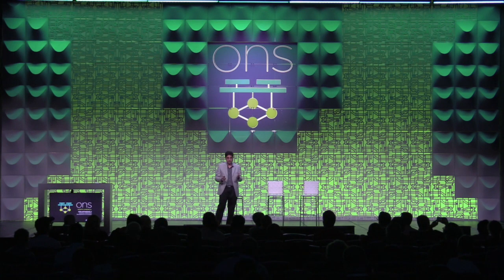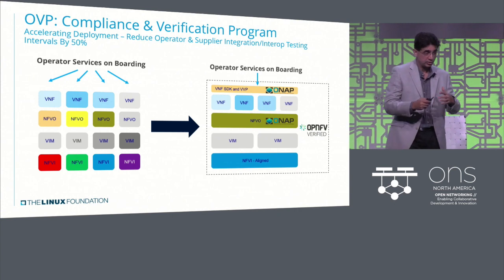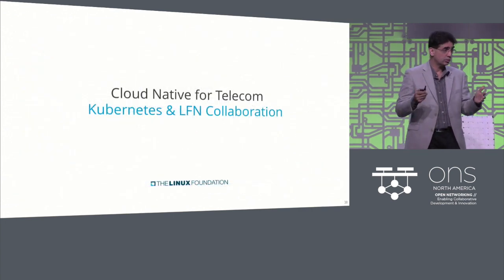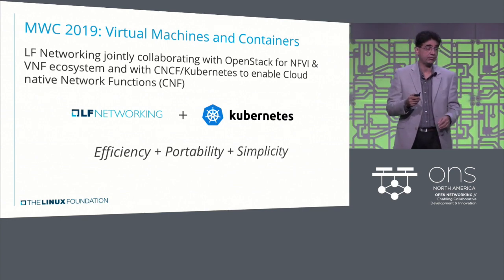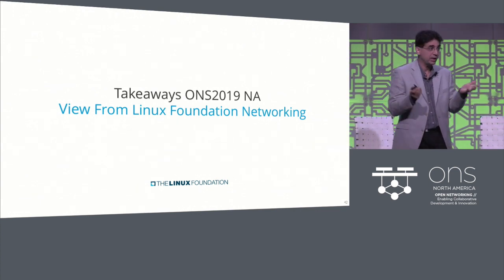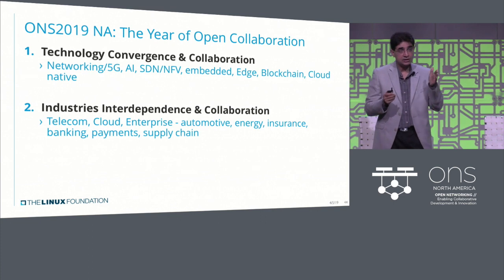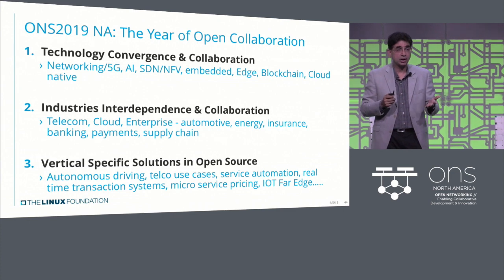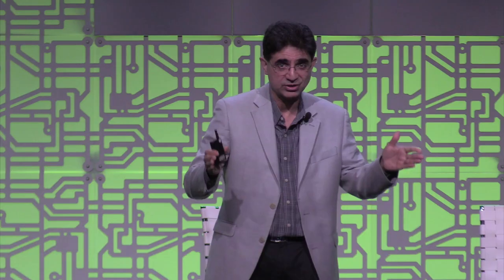Keynote: Powering Open Networking for Tomorrow’s Needs - Arpit Joshipura, The Linux Foundation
Keynote: Powering Open Networking for Tomorrow’s Needs - Arpit Joshipura, General Manager, Networking, The Linux Foundation

The next 3 years are huge for networking as it starts impacting adjacent markets including Edge, IOT, AI, Auto, SmartCities and of course Cloud. This keynote will cover some of the upcoming initiatives on Open Source Networking that enables this fusion of technologies across industries.

Speakers

Arpit Joshipura
General Manager, Networking, The Linux Foundation
Arpit Joshipura brings over 25 years of networking expertise and vision to The Linux Foundation, with technical depth and business breadth. He has instrumented and led major industry disruptions across enterprises, carriers, and cloud architectures, including IP, broadband, optical...